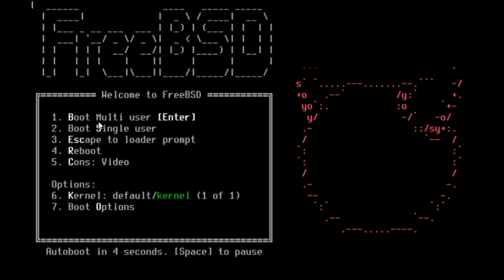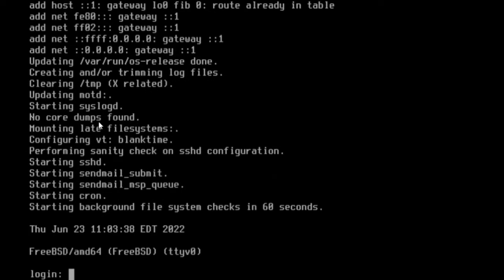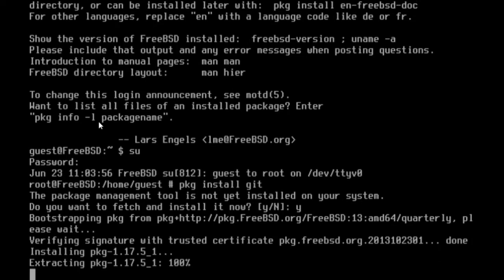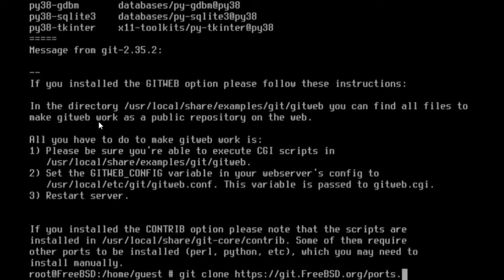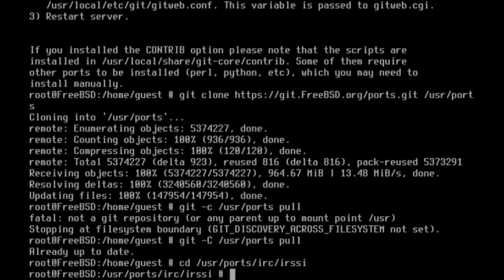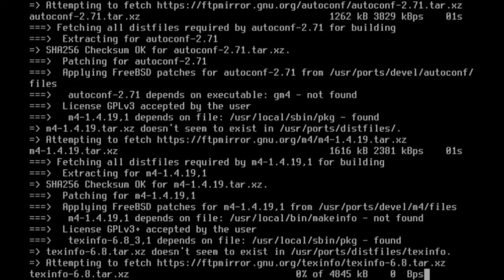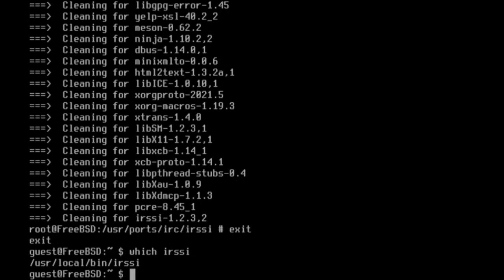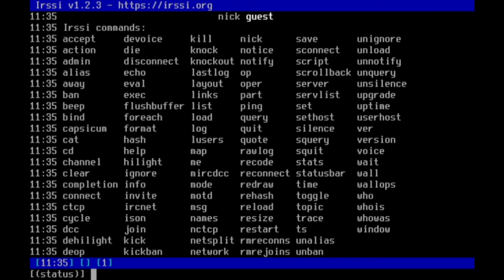Installing a Port on FreeBSD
FreeBSD offers two primary methods of downloading applications and system tools: packages and ports. This guide will show the basics of installing a port from the ports collection.